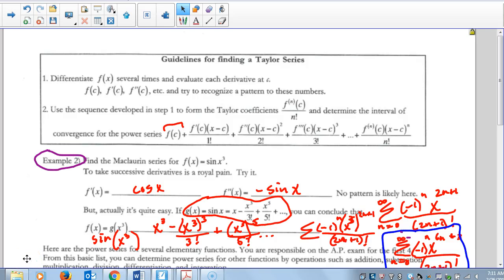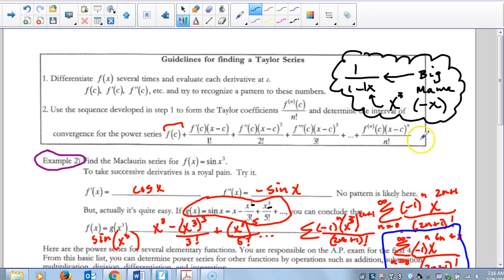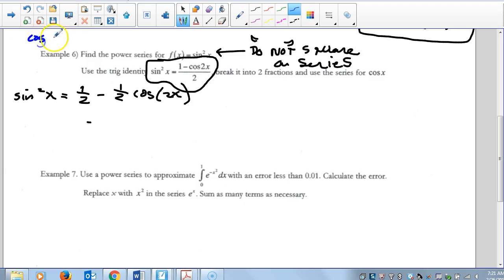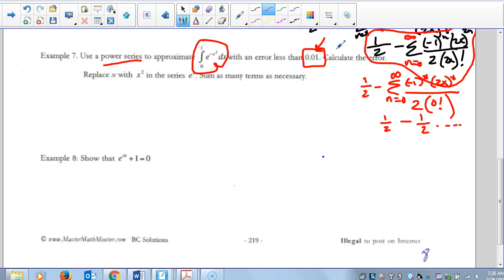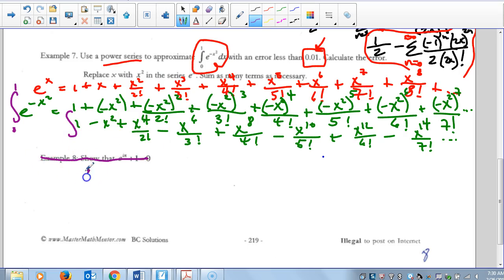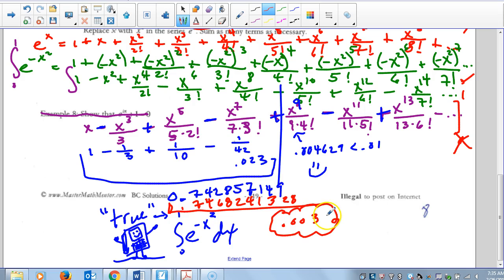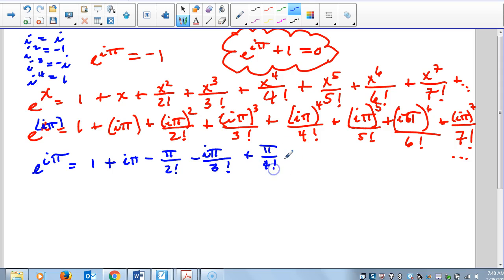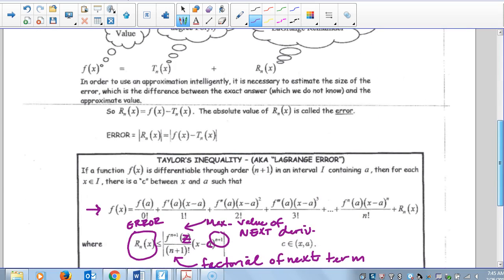Taylor including e^ipi